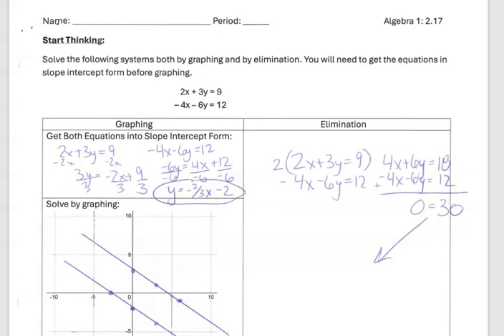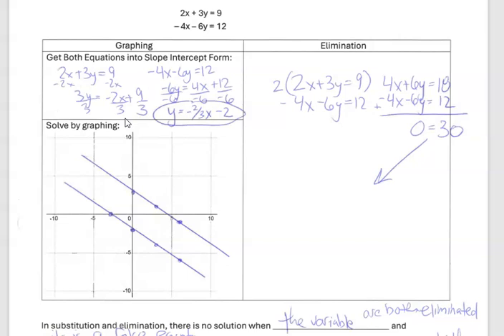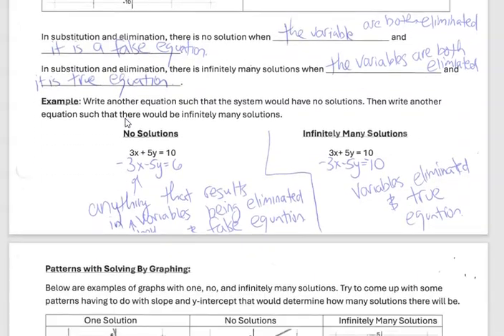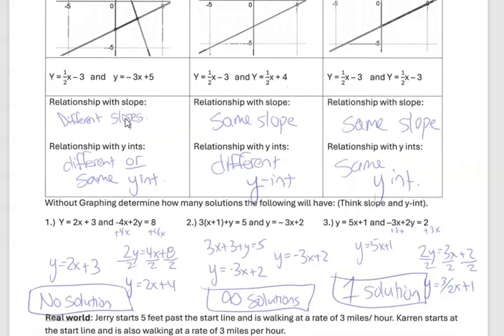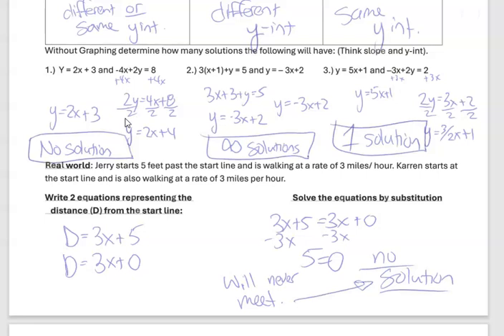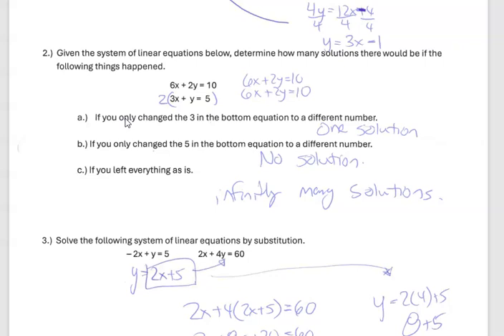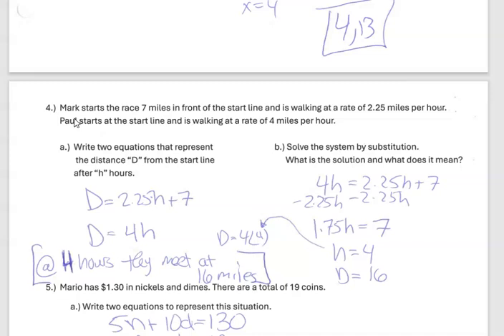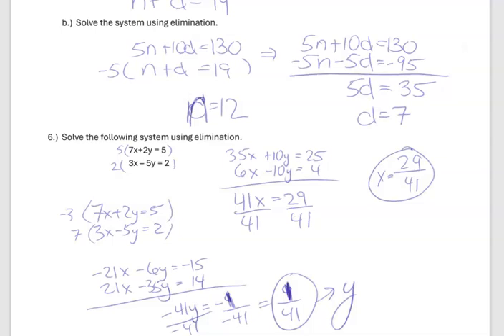Alg 1 2.17